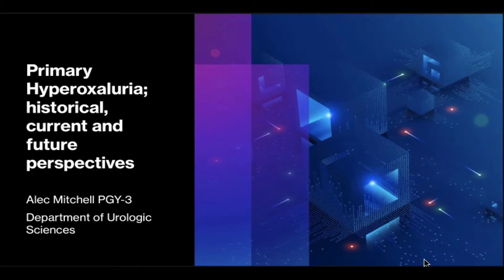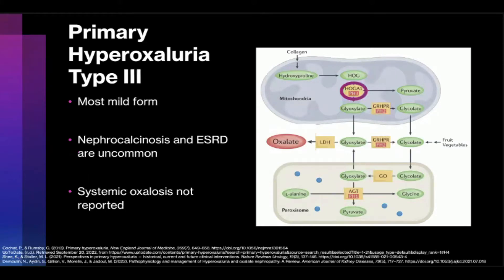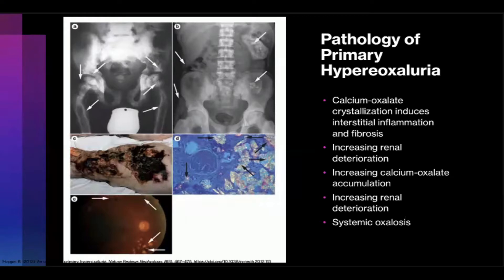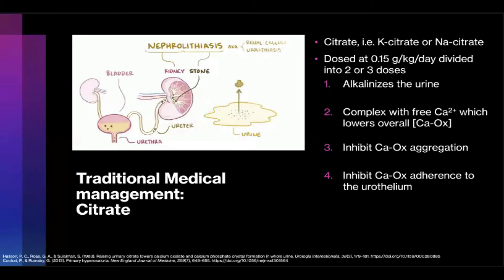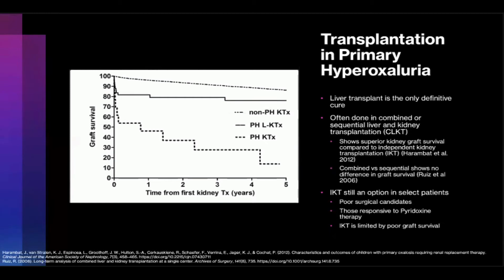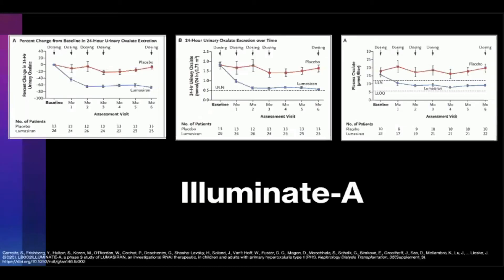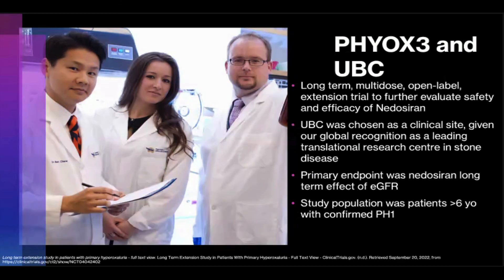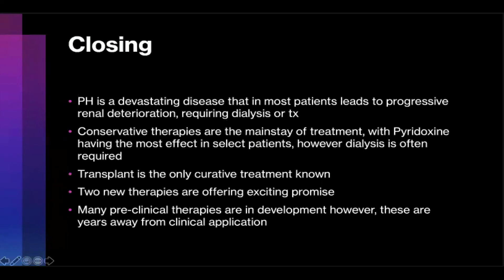Primary Hyperoxaluria; Historical, Current and Future Practices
Primary Hyperoxaluria; Historical, Current and Future Practices by Dr. Alec Mitchell, MD, Urology Residents, PGY-3, Department of Urologic Sciences, University of British Columbia

Presented on Sep 21, 2022